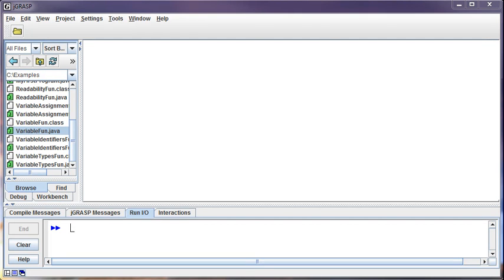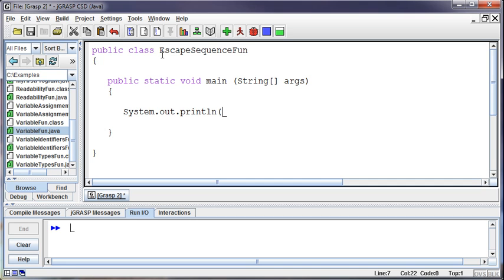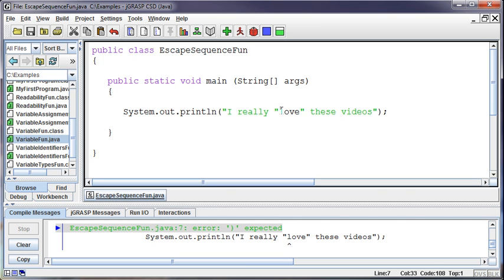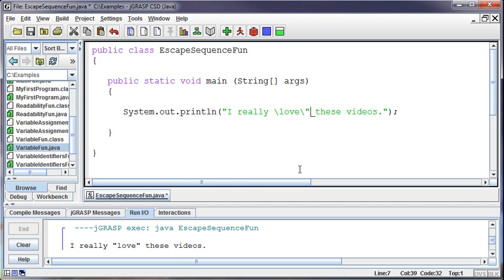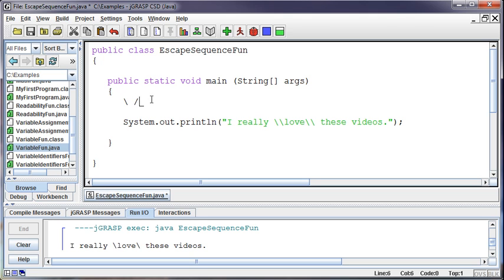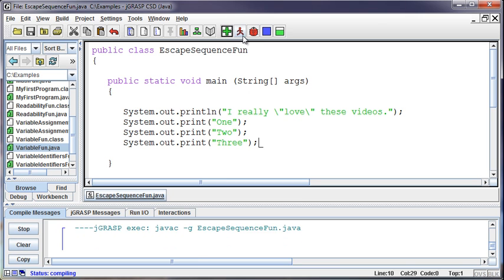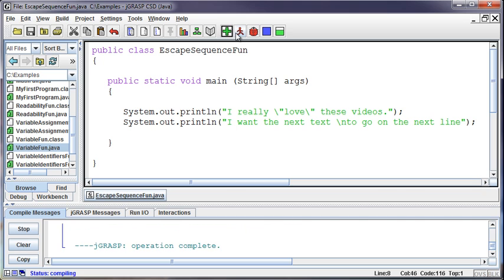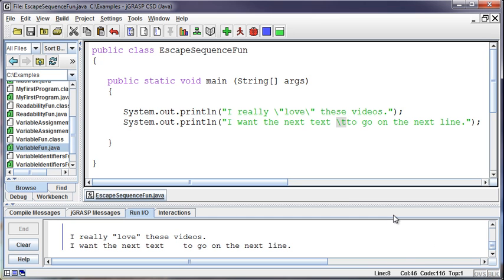012 - Escape Sequences